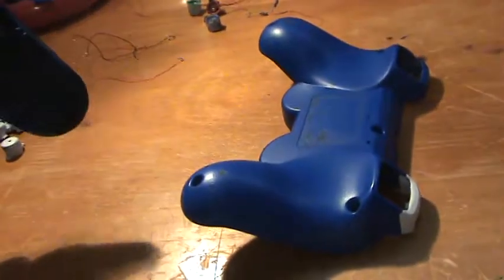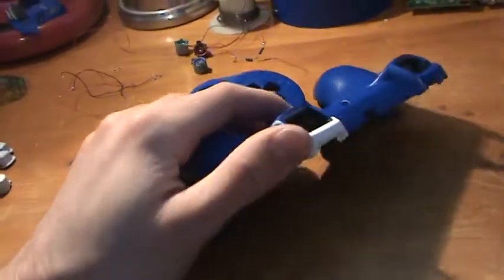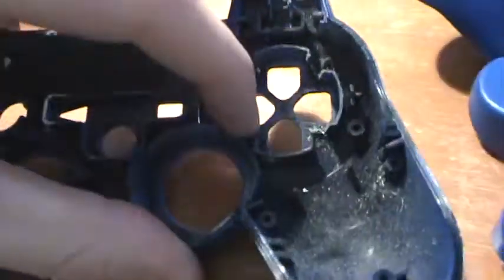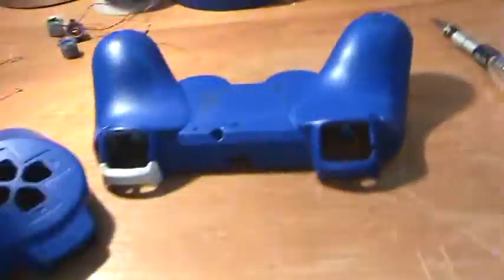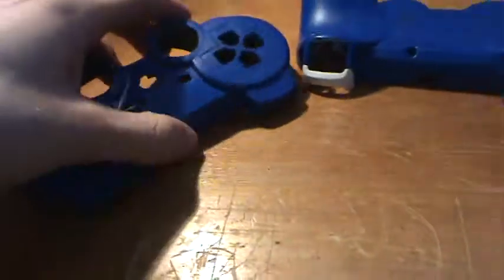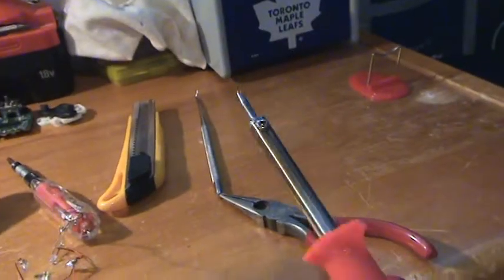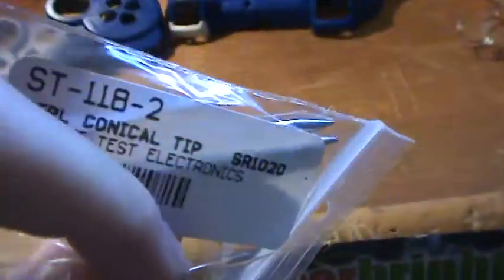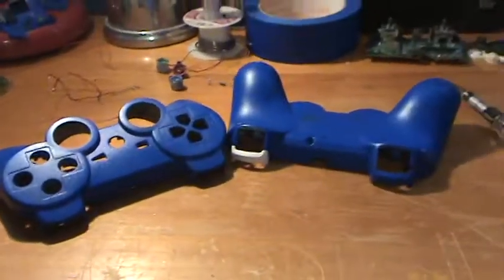new mod/ new soldering iron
leave a comment for a design for the controller